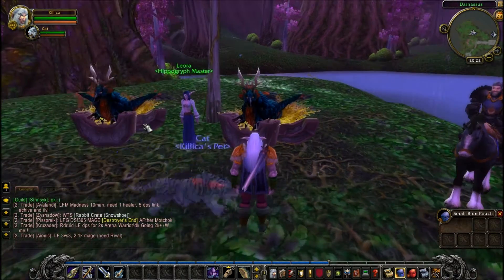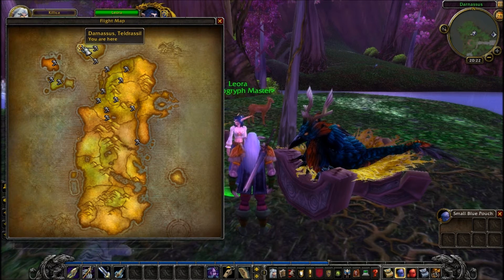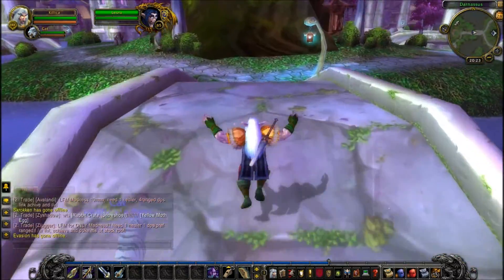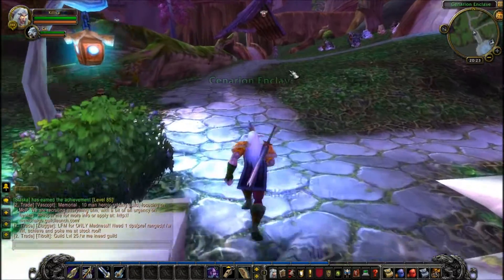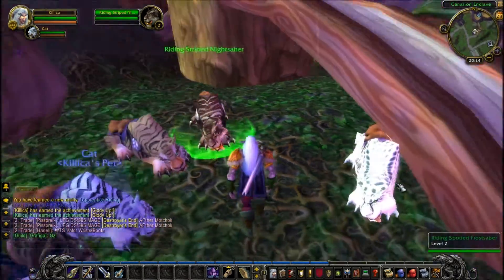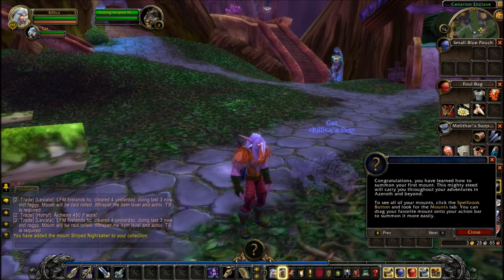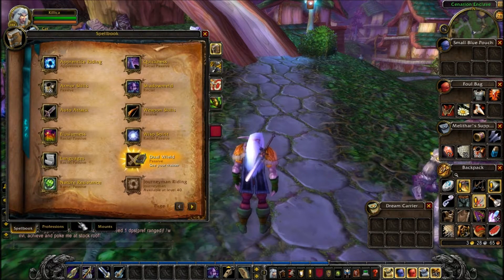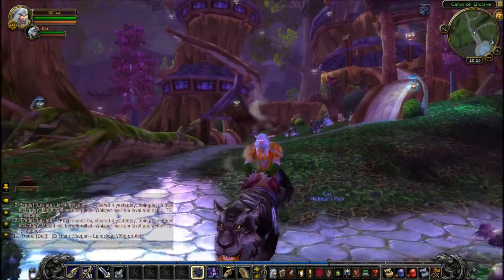World of Warcraft - How to get a mount for Night Elves (lvl 20+)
Get your first mount! ;)